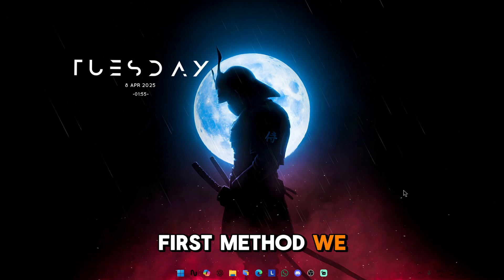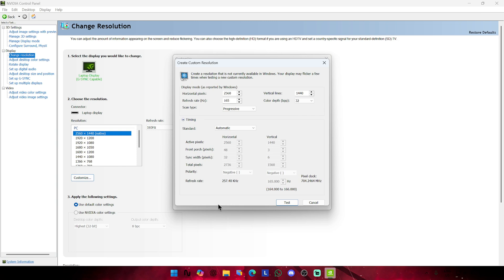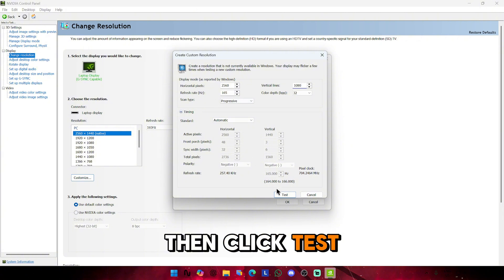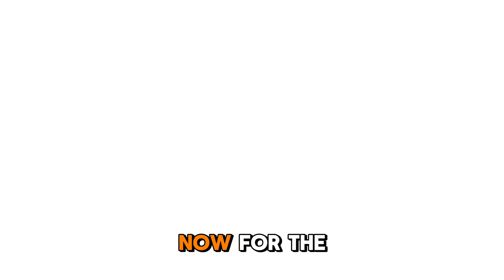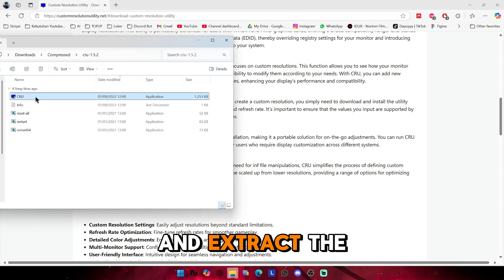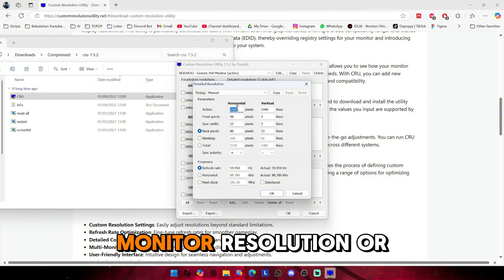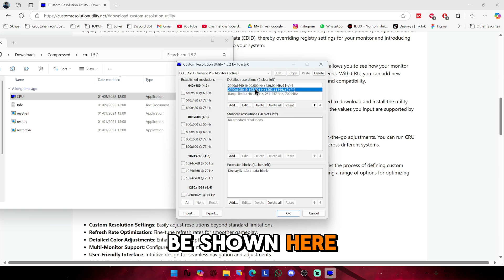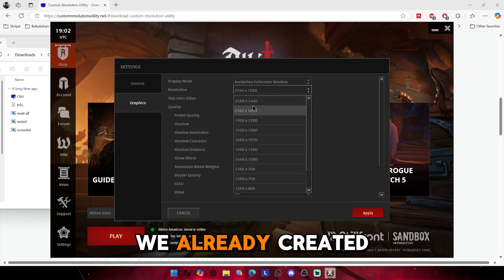HOW TO PLAY ALBION ONLINE WITH WIDESCREEN RESOLUTION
This video is intended to be an educational video to play Albion Online with wider field of view / POV to gain screen advantage to the right and left side of the screen for PC and Laptop users. This video contains 2 methods. 1st method only works for NVIDIA GPU user and 2nd method can be used with all GPUs (NVIDIA, AMD, Intel).

Resolutions:
2560x1440P = 2560 x 1080
1920x1080P = 1920 x 700 or 800

Shortcut:
00:00 Introduction